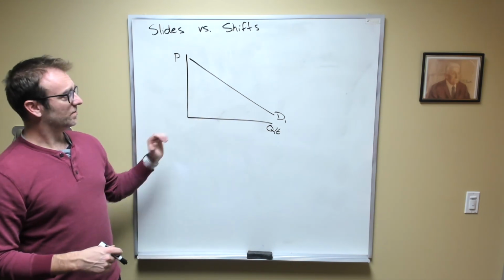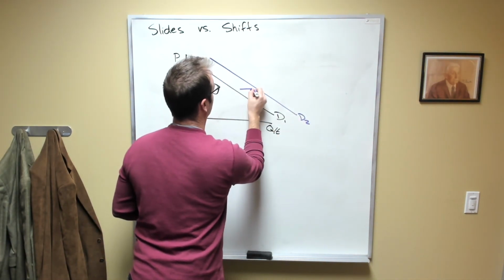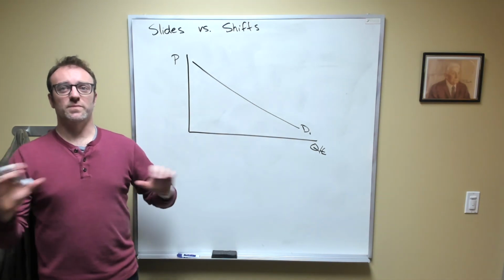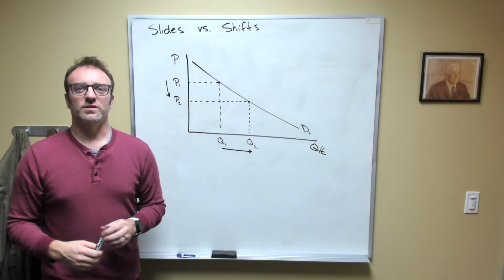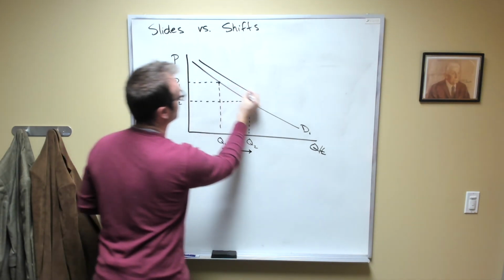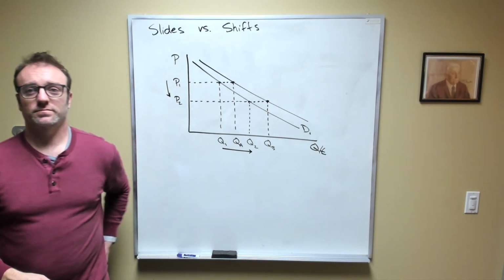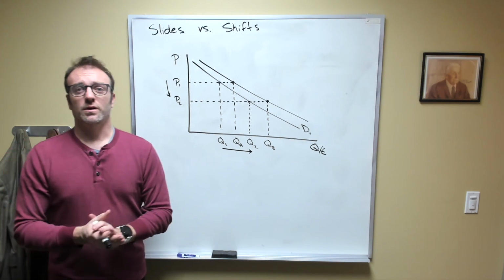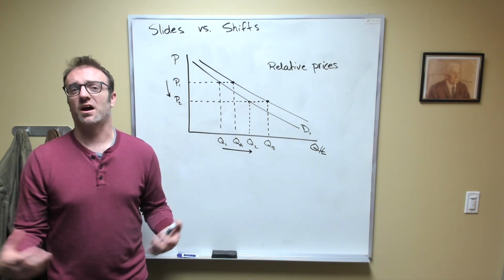Chapter 5 - Slides vs. Shifts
In this video, we discuss the difference between sliding along a given demand curve versus shifting an entire demand curve.